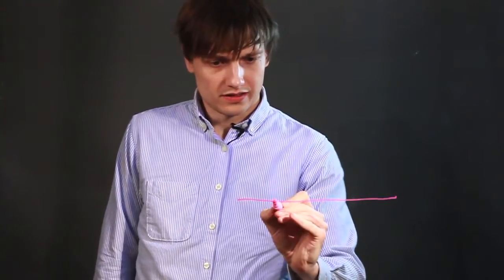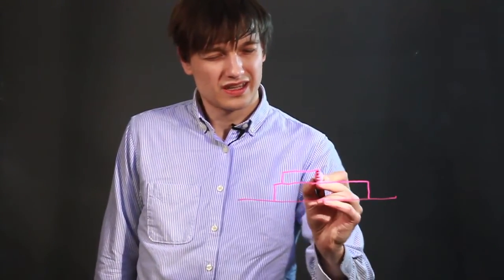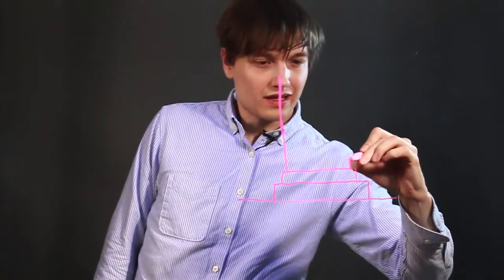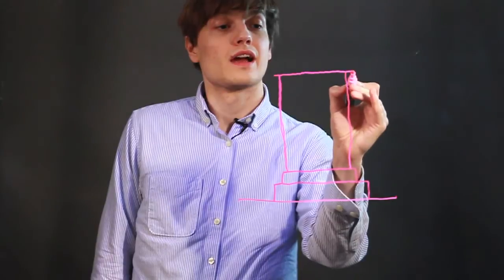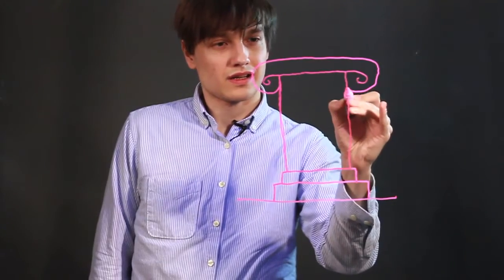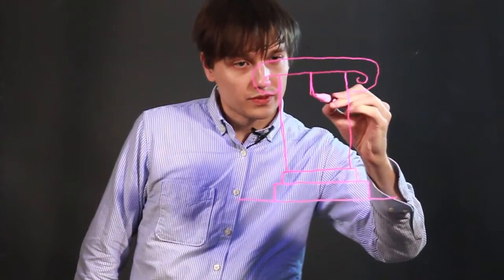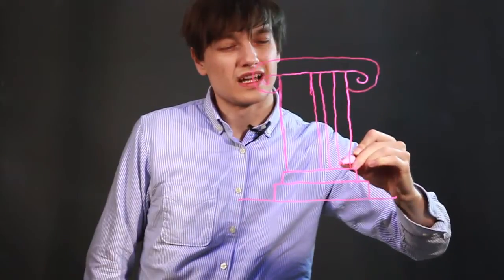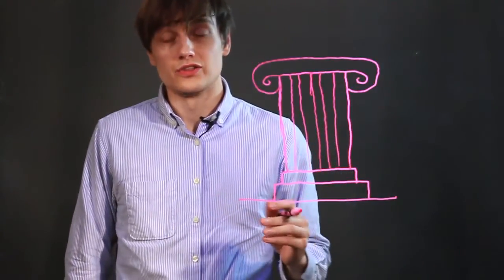Drawing a Pedestal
Drawing a Pedestal. Part of the series: Drawing Lessons & More. Drawing a pedestal requires you to start with the baseline of the object. Learn about drawing a pedestal with help from an illustrator in this free video clip.